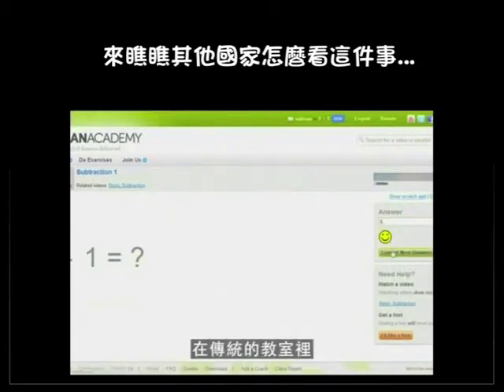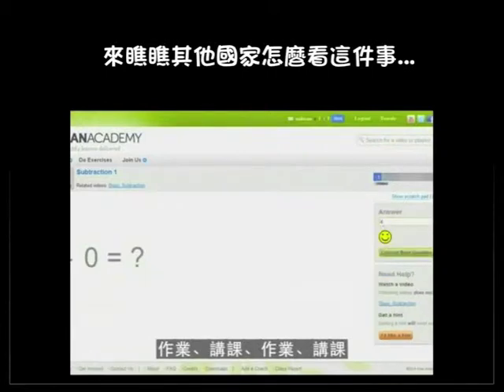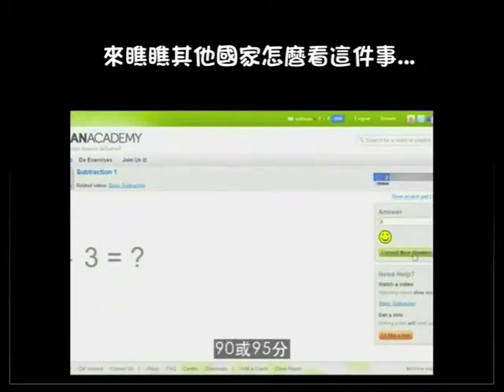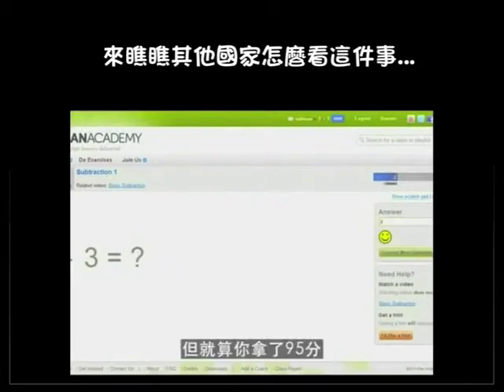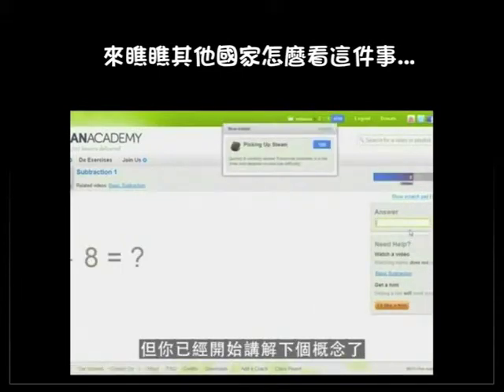雲端補救教學方案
應用於補救教學系統、遠距教學、微縮教室...等的多流多畫面錄影方案